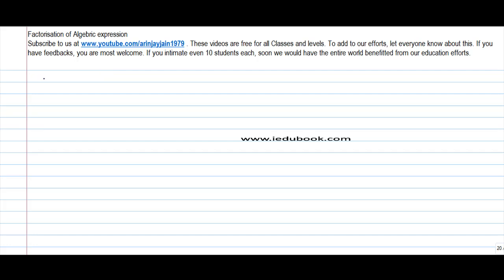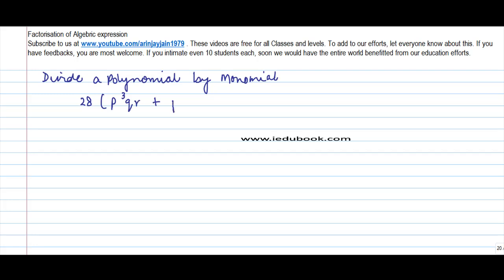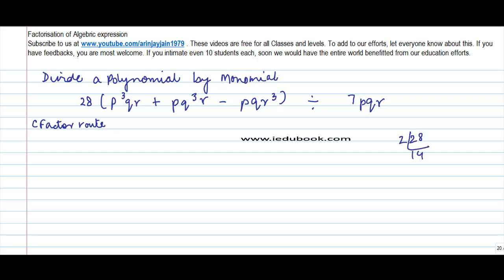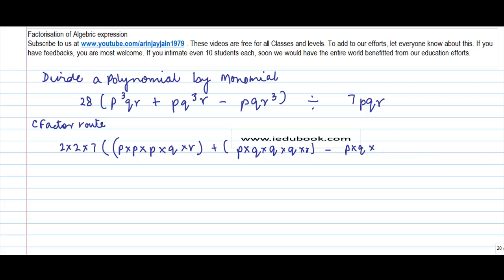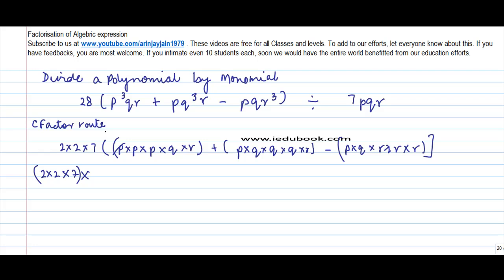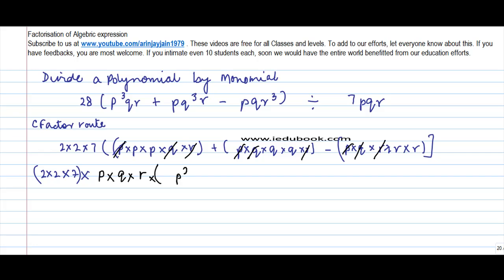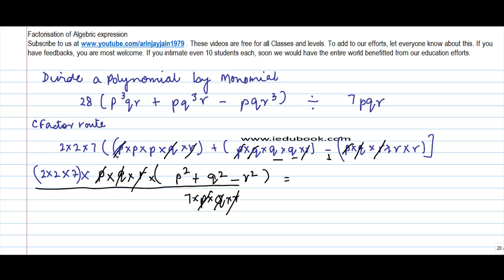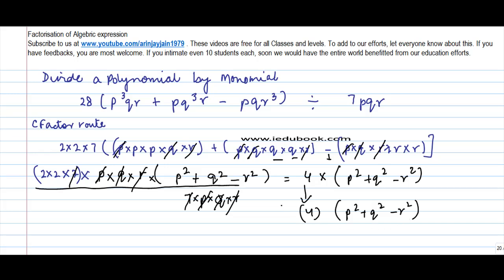Division of Polynomial by Monomial - Algebric Expression - Maths - Class 8/VIII - ISCE|CBSE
Learn About - Division of Polynomial by Monomial - Algebric Expression - Maths - Class 8/VIII - ISCE|CBSE